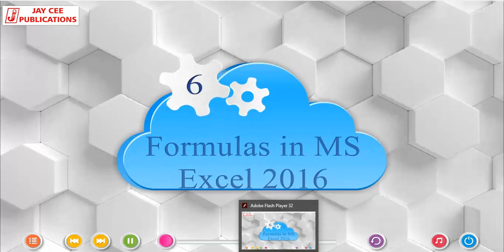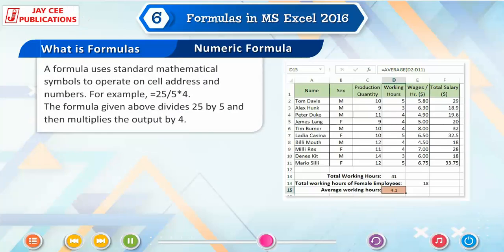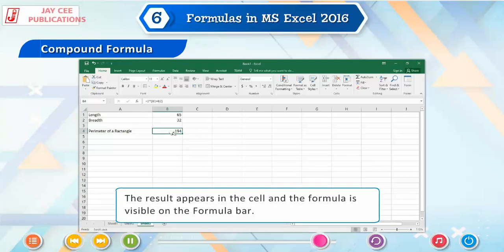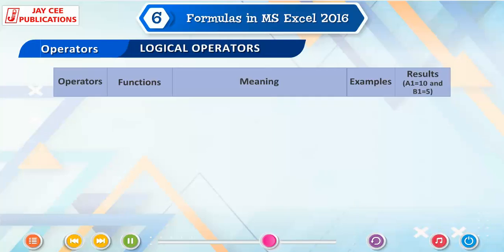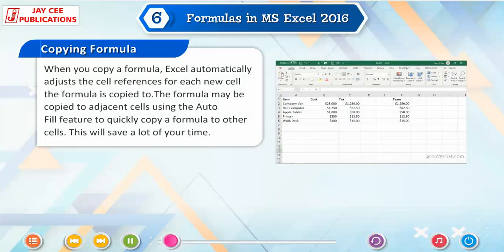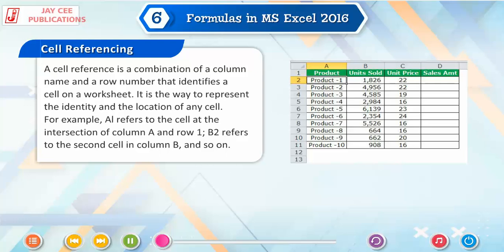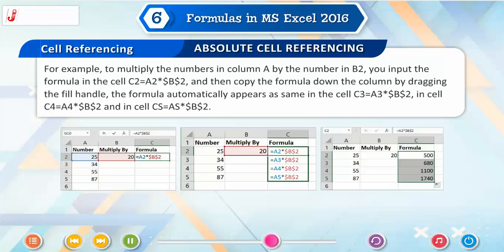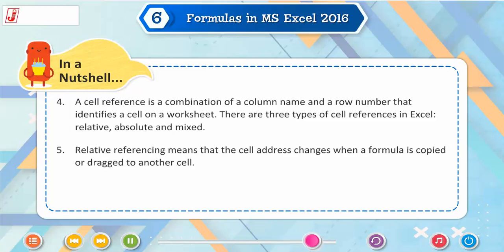Ch 6 | Jay Cee | i tech computer | Class 6 | Formulas in MS Excel 2016 | For children